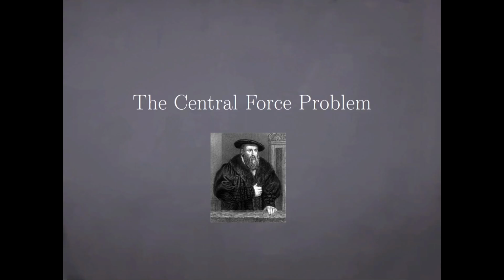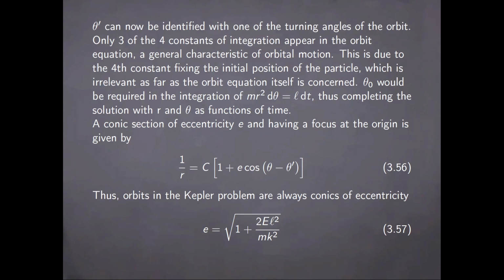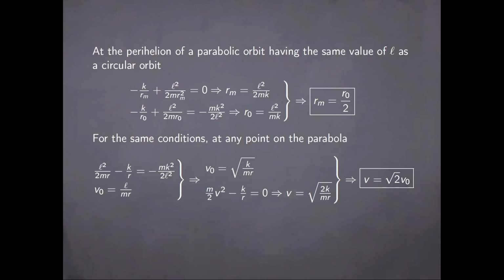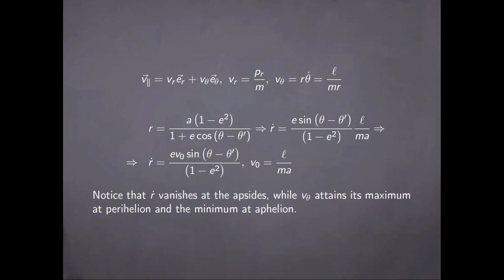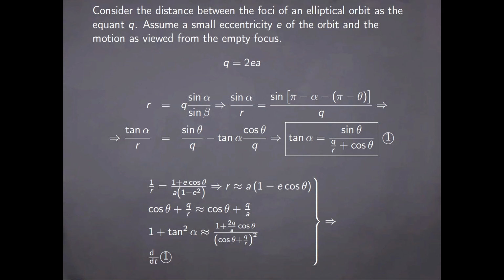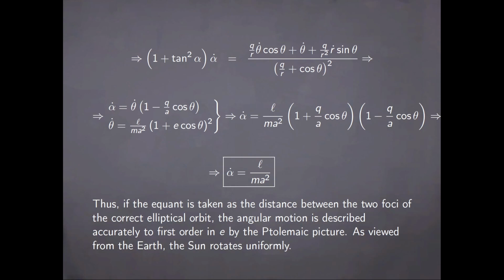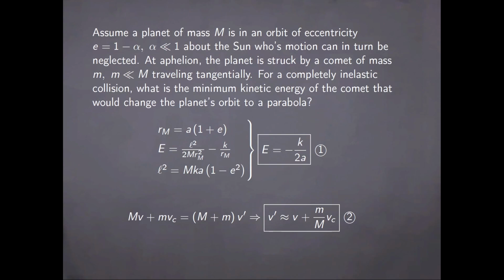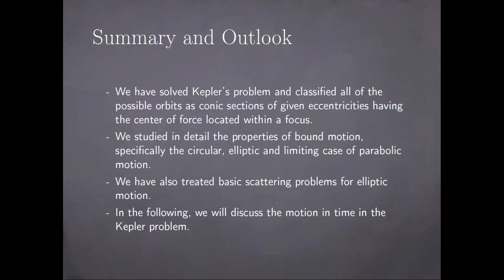Central Forces: The Kepler Problem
Apologies for the missing cursor. For some reason the recording software decided to skip out on it.

Sections:

Introduction: 0:20
Parabolic and circular orbits: 6:58
Elliptical orbits: 9:09
The Ptolemaic model: 16:03
Scattering on elliptical orbits: 22:35
Scattering to parabolic orbits: 25:56
Conclusions: 30:02

Timestamps for equations:

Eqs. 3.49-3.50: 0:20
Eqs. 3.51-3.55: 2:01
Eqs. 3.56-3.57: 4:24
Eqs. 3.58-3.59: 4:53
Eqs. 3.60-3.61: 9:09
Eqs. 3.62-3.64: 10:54